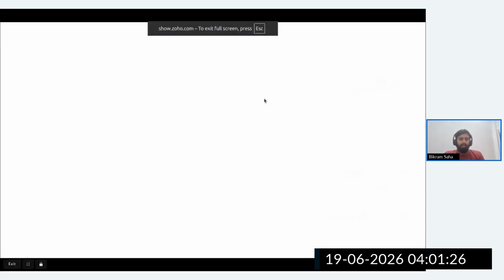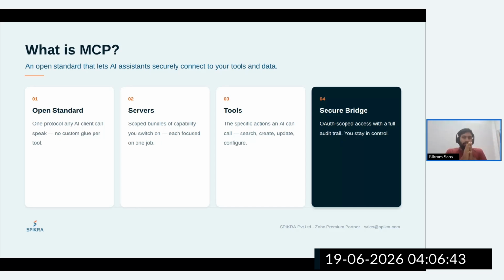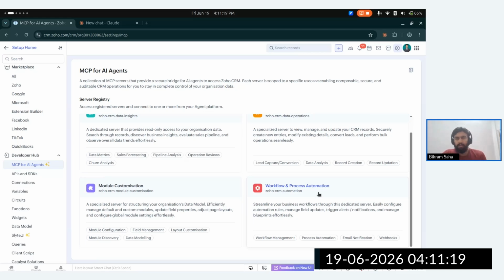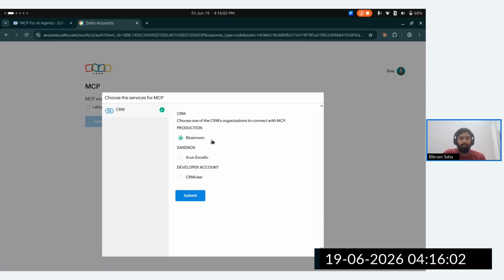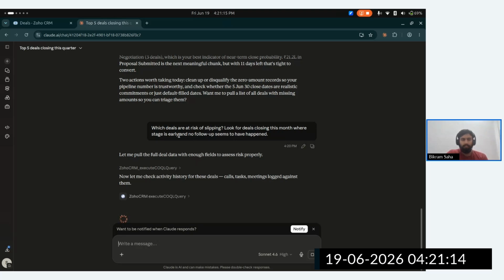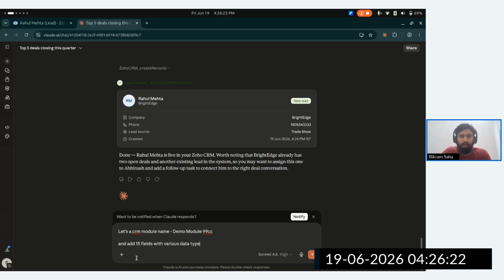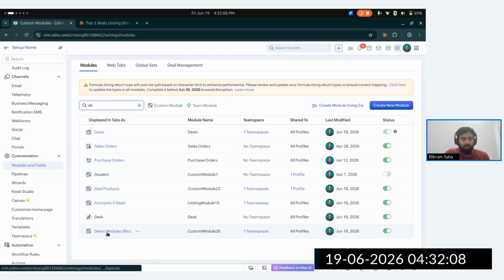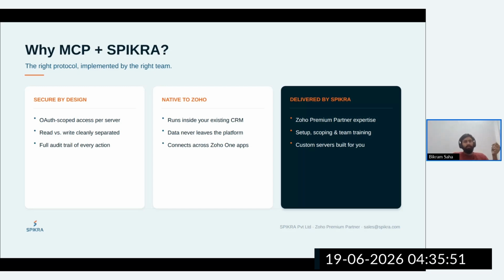Unlocking MCP in Zoho CRM: Building Smarter AI-Powered CRM Experiences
Discover how MCP (Model Context Protocol) can enhance Zoho CRM with AI-powered capabilities. Learn how to connect AI models, automate workflows, access CRM data intelligently, and create smarter customer experiences with contextual AI interactions.